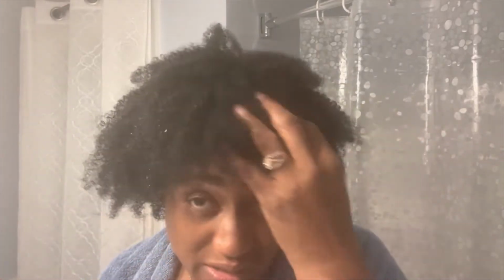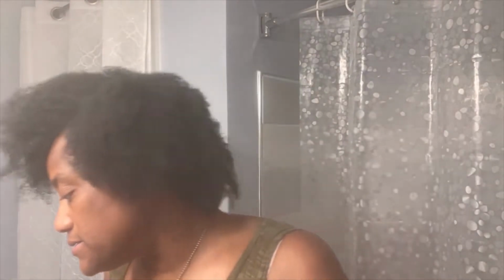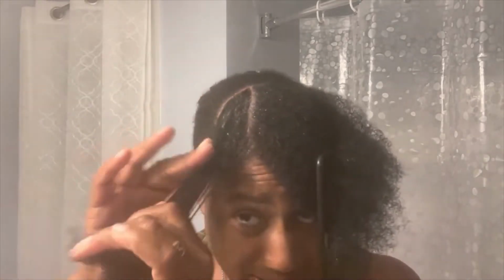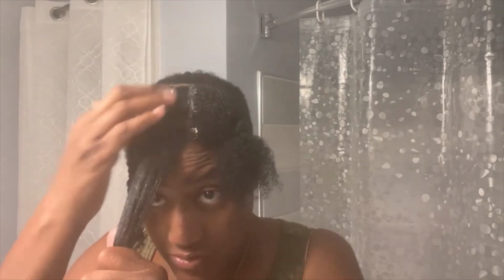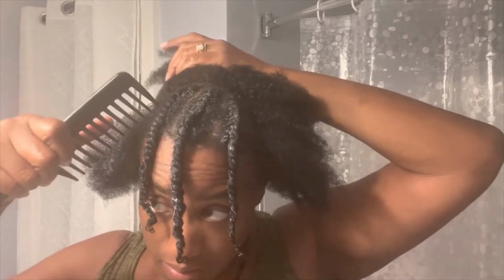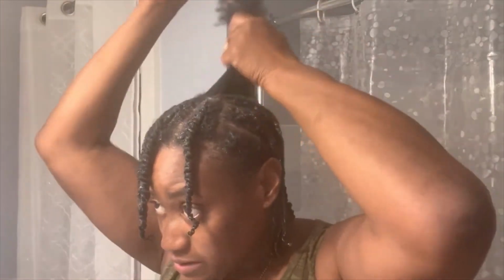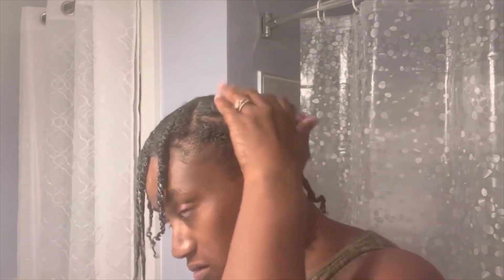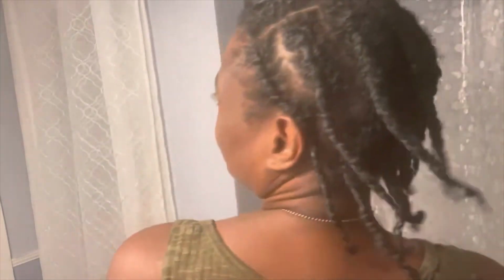MY NATURAL HAIR ROUTINE| The Set :4a,4b,4 c Combo hair PART 3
This is part 3 of my hair wash routine, in this video I show how I style my hair immediately after washing and what products I use to style it